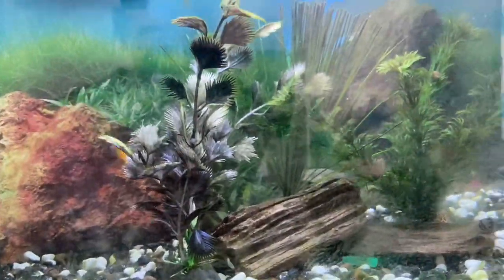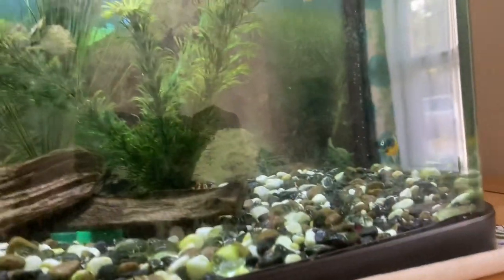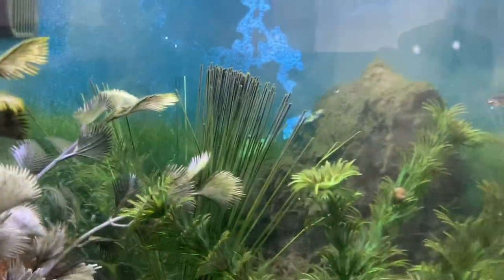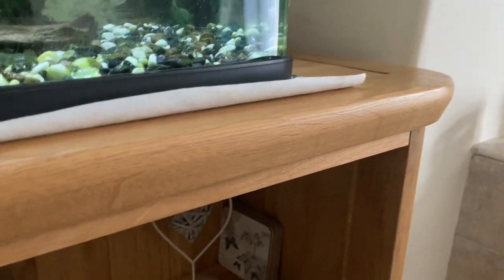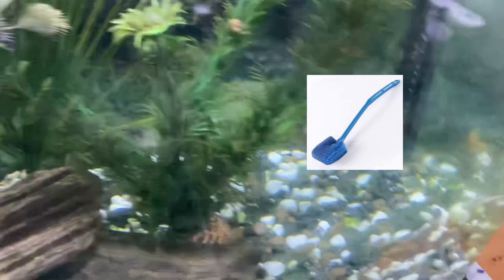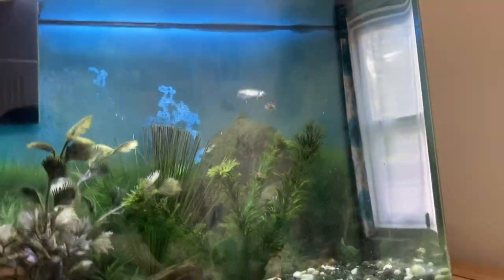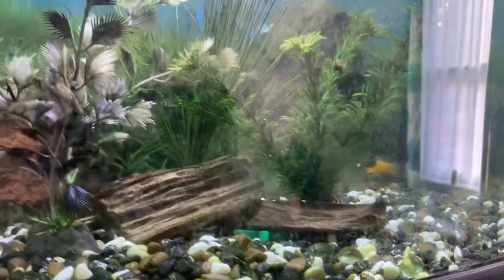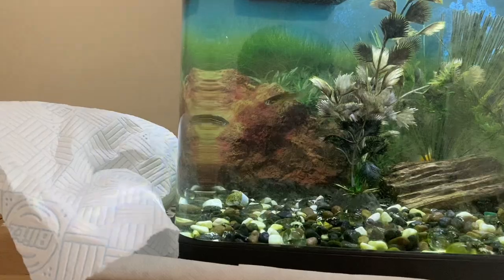HOW TO: get rid of snail eggs in YOUR aquarium